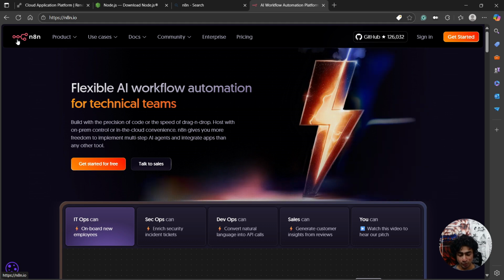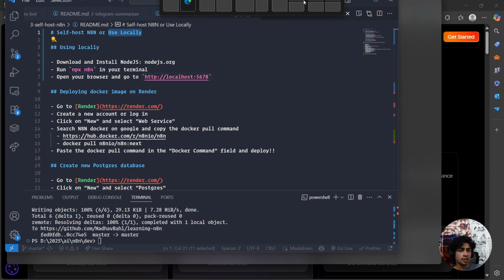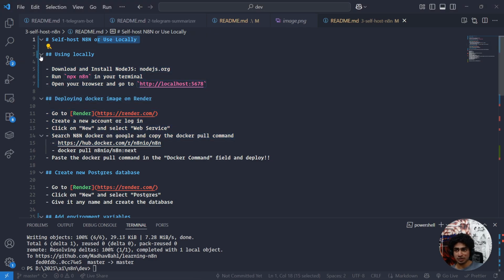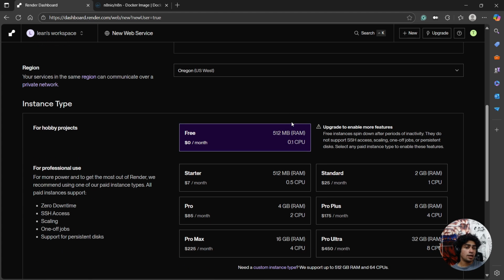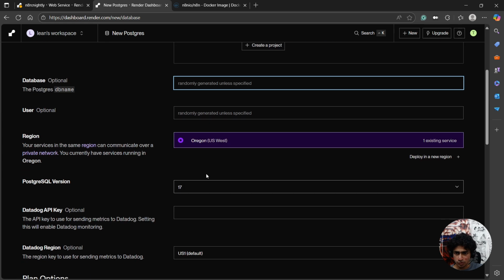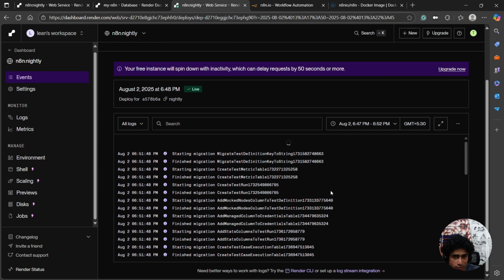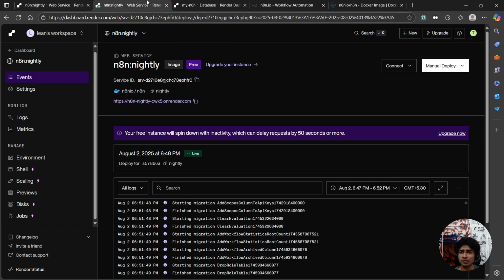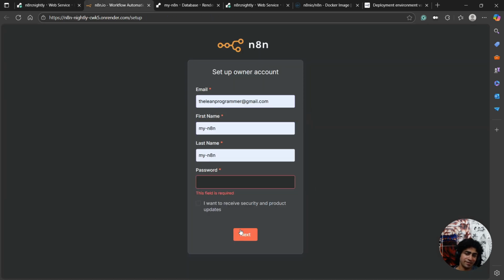💸 Use N8N 100% FREE! | Step-by-Step Tutorial to Self-Host N8N on Your Own Server 🚀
You can run n8n completely free on your own system or host it on any hosting service provider and use it for free!

In this beginner-friendly tutorial, I’ll show you exactly how to self-host n8n on your local machine or a cloud server — so you can build powerful workflows without any monthly cost!

🛠️ What You’ll Learn:
✅ What does self-hosting mean?
✅ Benefits of self-hosting n8n (privacy, flexibility, no limits)
✅ How to set up n8n locally (Node.js + Docker options)
✅ Best practices to run it 24x7
✅ Tips to make your self-hosted n8n secure and production-ready

📦 Covered Installation Methods:
• Using Node.js and npx
• Using Docker (Recommended for 24x7 bots)
• BONUS: Overview of cloud deployment (like Railway, Render, etc.)

💡 Perfect for developers, automation geeks, and anyone who wants unlimited automation, without paying a dime.

🔧 Start building powerful workflows today — your server, your rules.